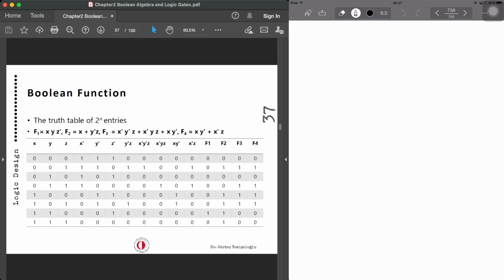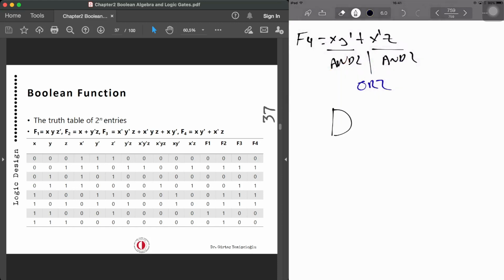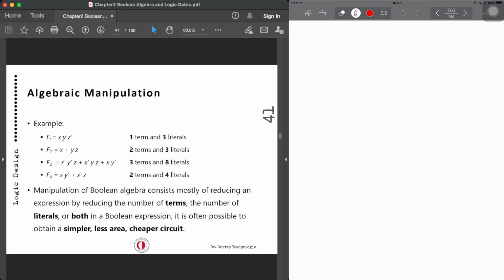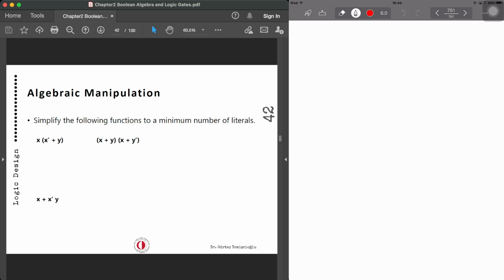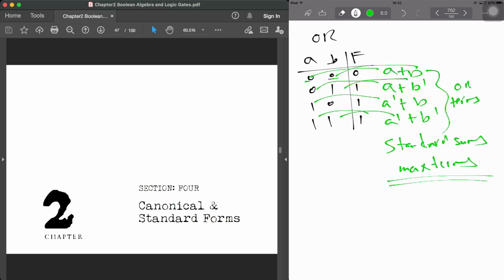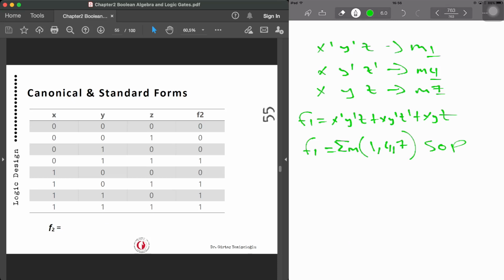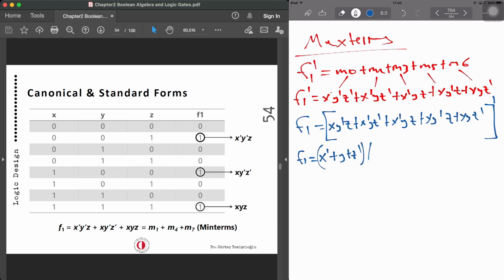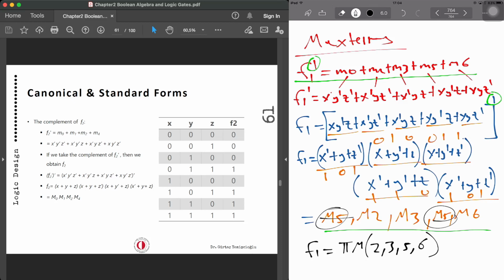EEE248 CNG232 CH2 LECTURE3 PART3